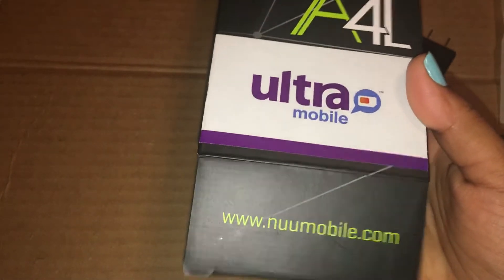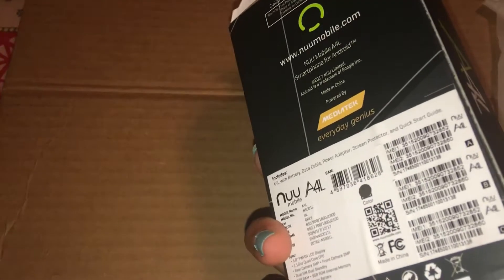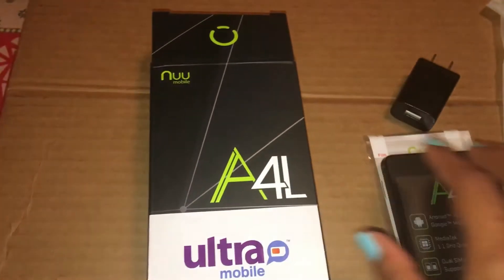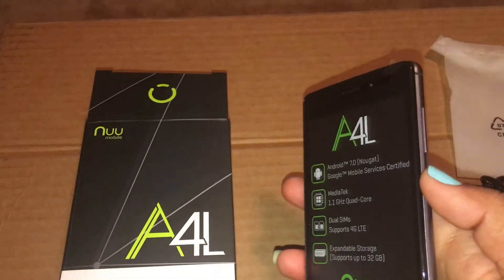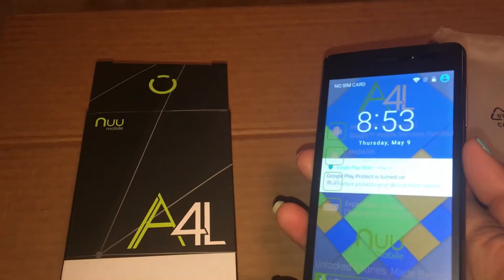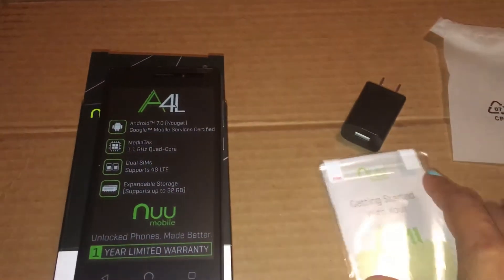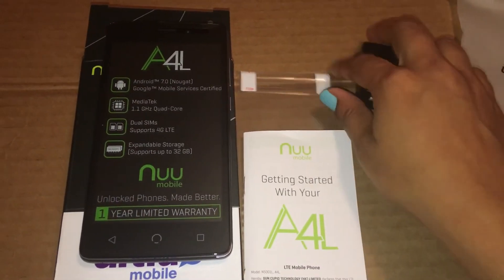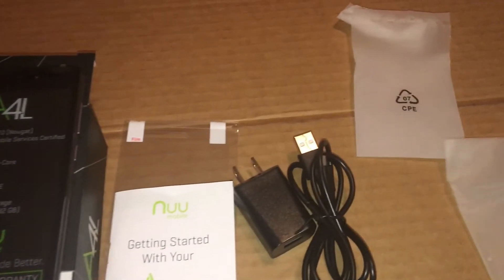Received a Free Phone For Using Ultra Prepaid - Nuu Mobile A4L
Ultra Mobile's Free Phone Promotion - Nuu Mobile A4L